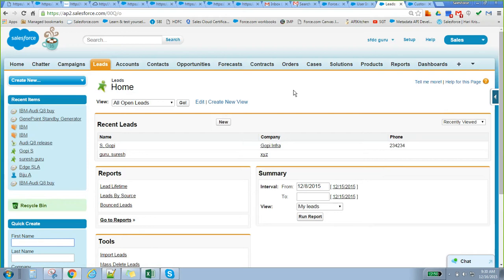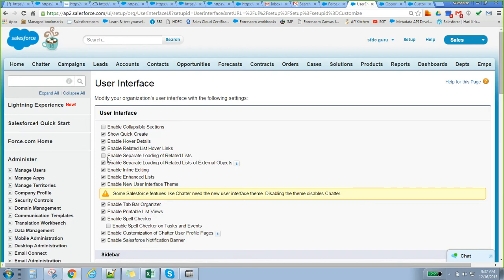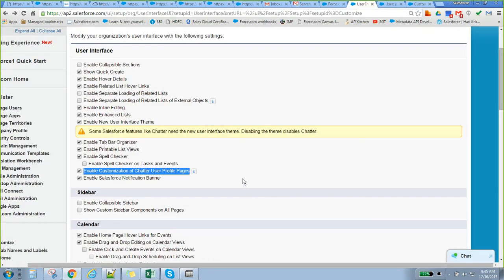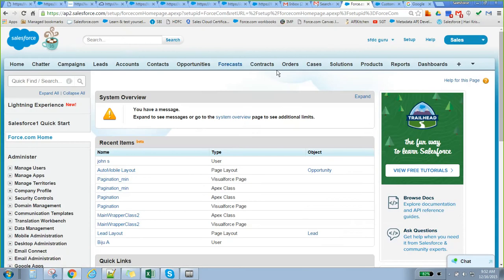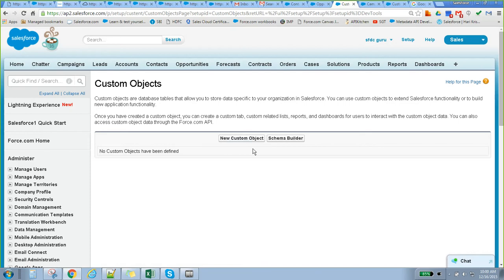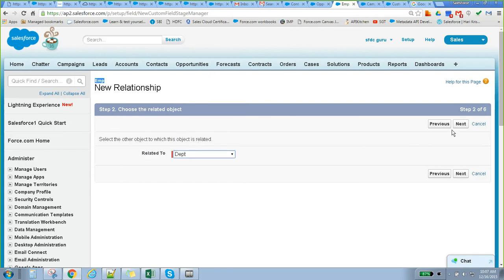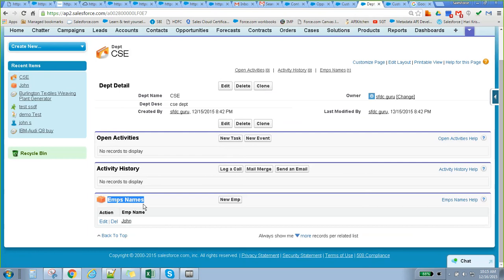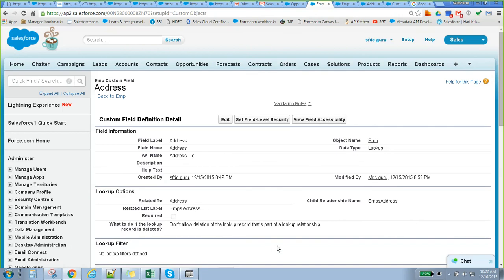Biju AMD 11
How to create MD and Lookup relation ship & User interface setting